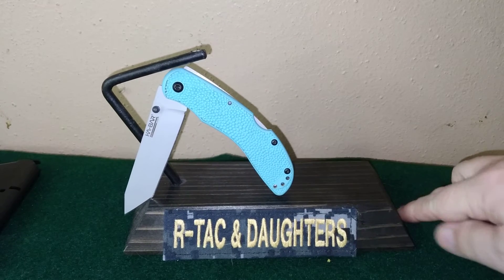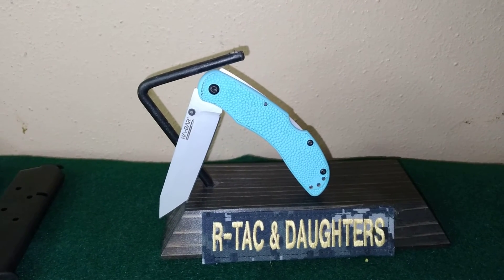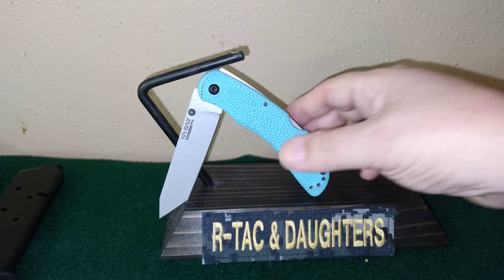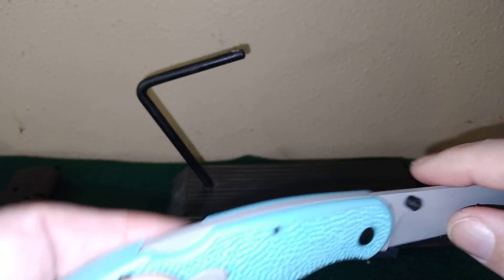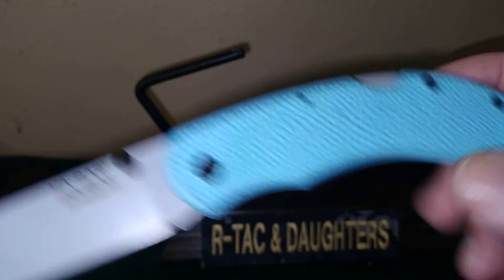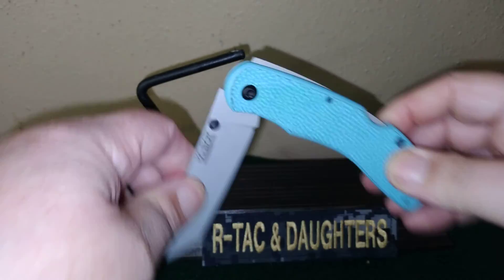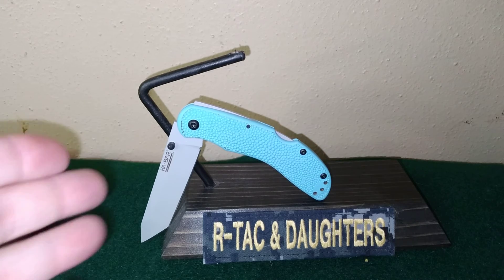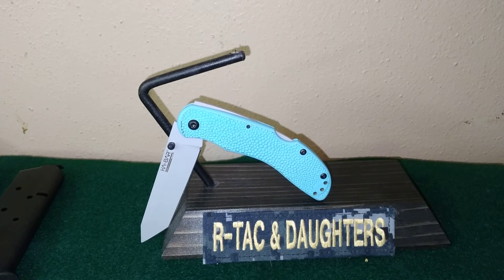Kabar space force knife.